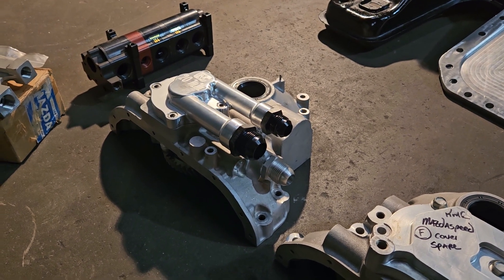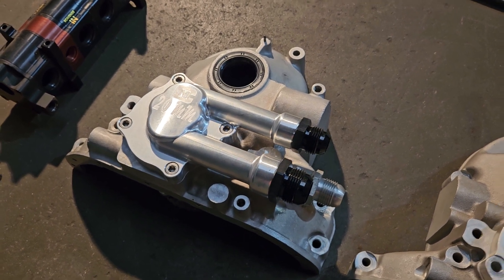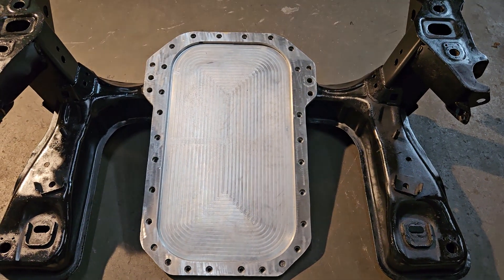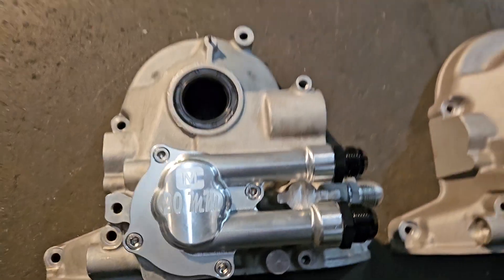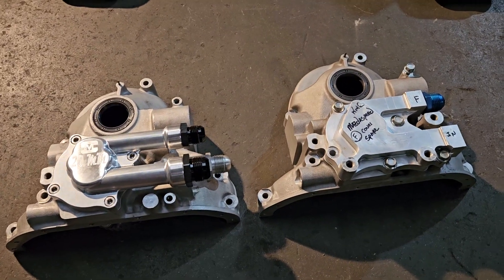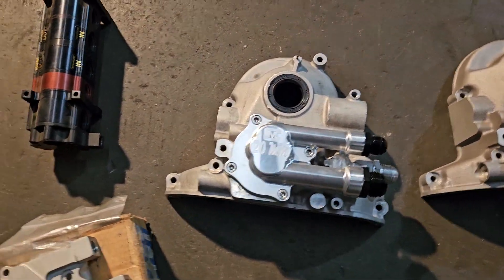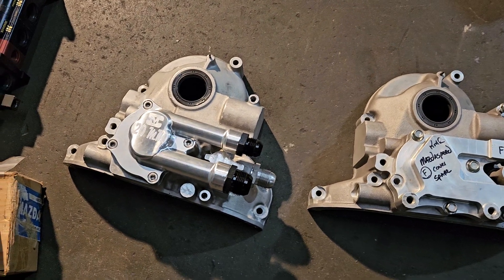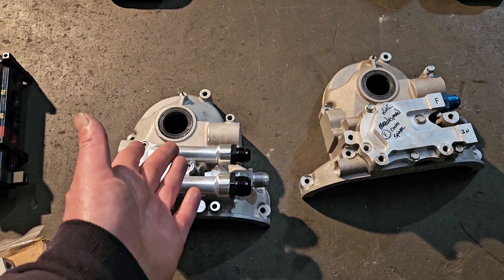Dry Sump options for Mazda Rotary Engines, OEM, Aftermarket and Billet pumps - KMR Rotary Tech